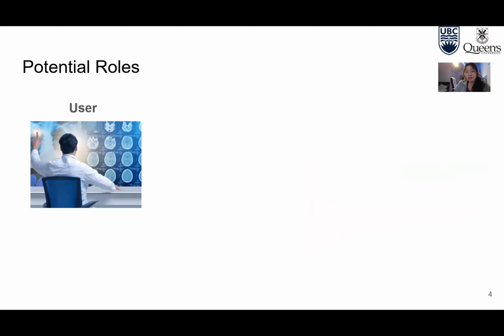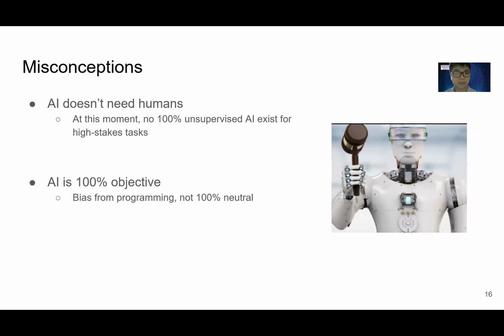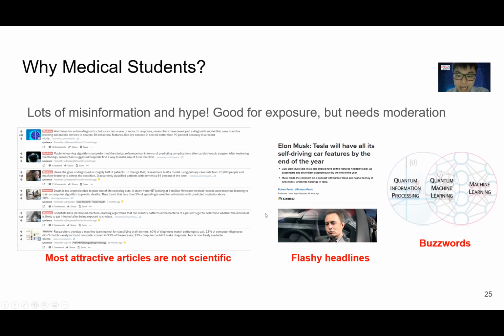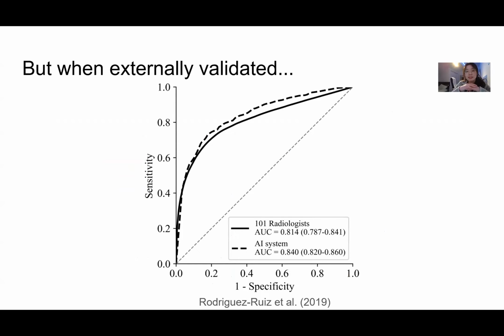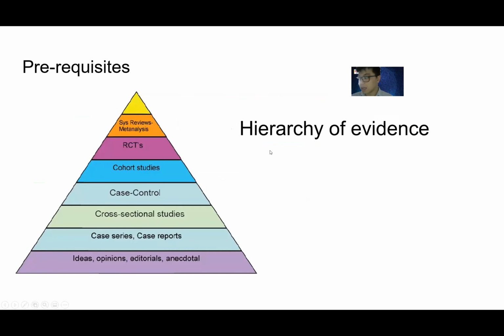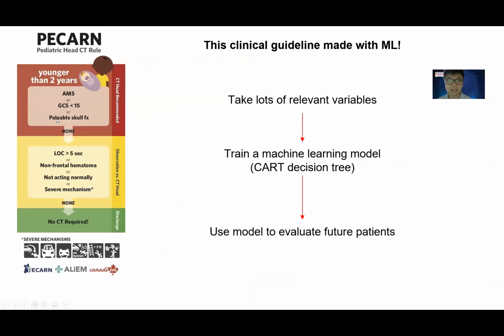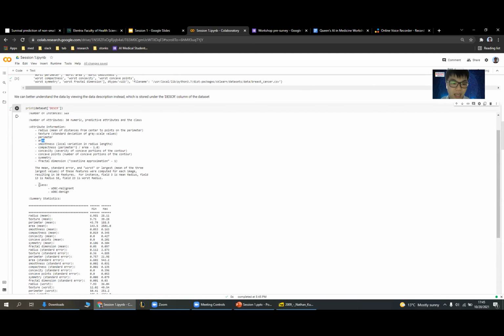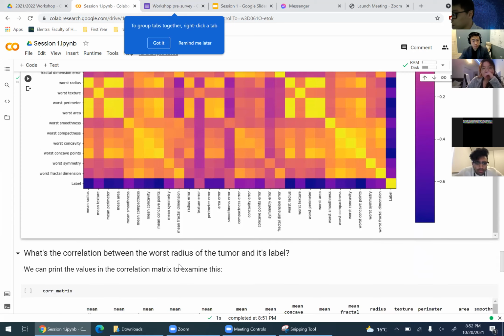Introduction to AI in Medicine: Key terminology and data science fundamentals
Welcome to UBC X Queen's University AI Medical Student Society's Fall 2021 Intro to AI in Medicine Workshop!

In this workshop, we will cover an introduction to key terminology, strengths, limitations, data science fundamentals.